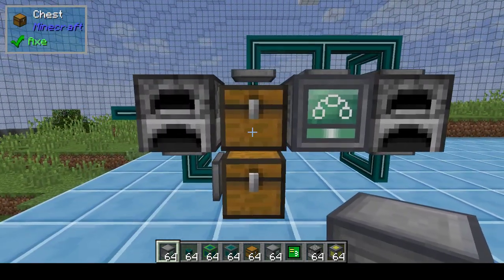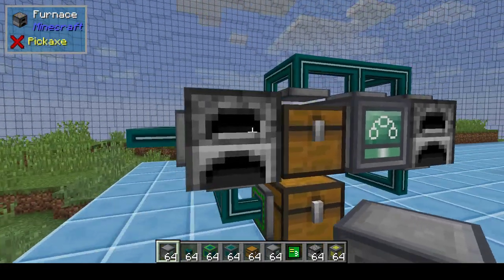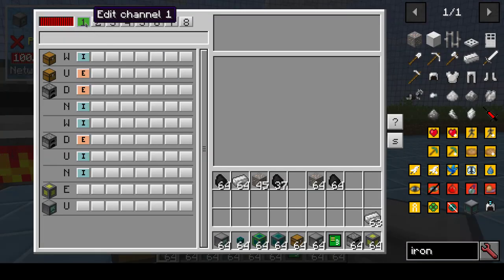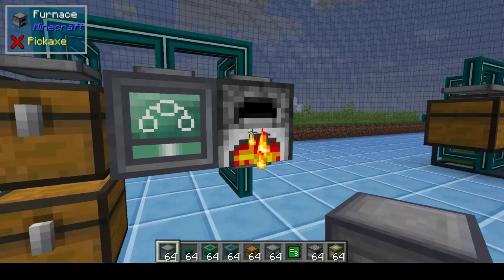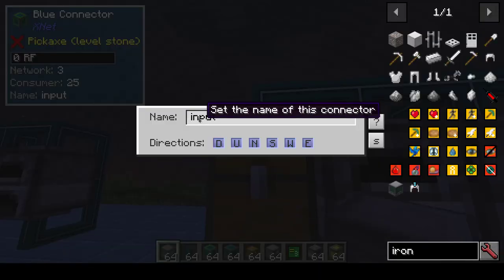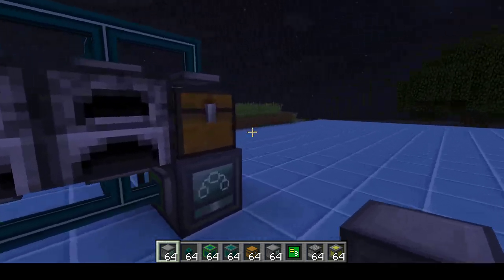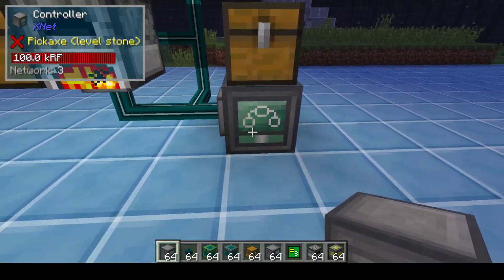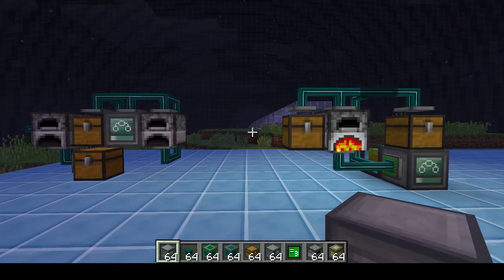XNet New Feature: Copy/Paste channels and connectors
In the upcoming version of XNet there will be a new feature to copy/paste channels and connectors to and from the clipboard.